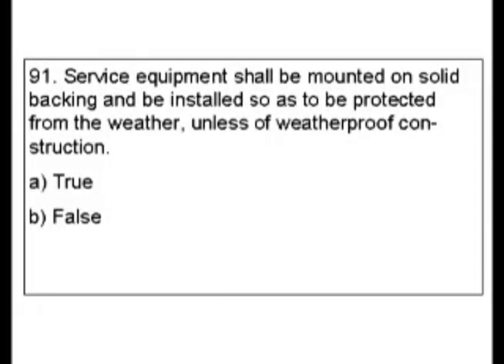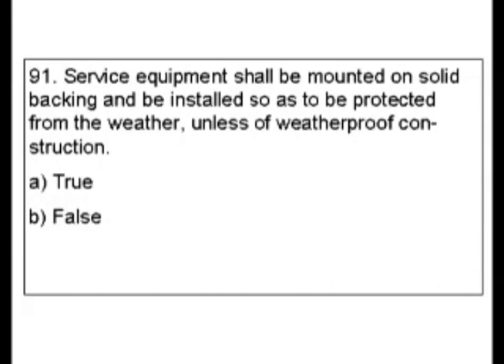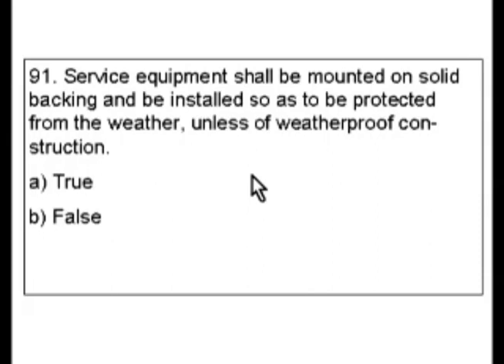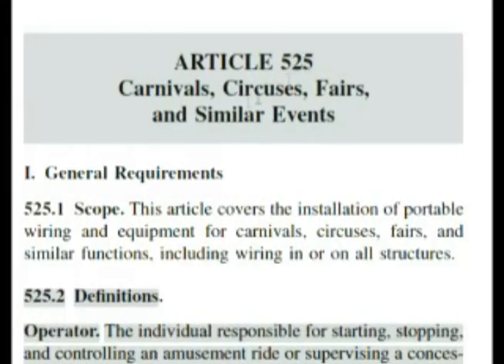Passing an Electrician Journeyman or License Exam - Question 91